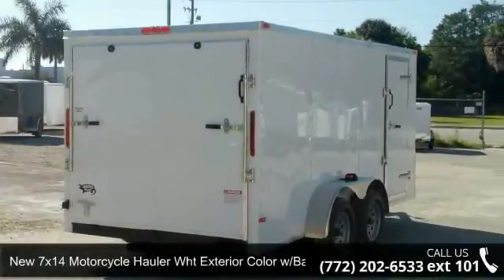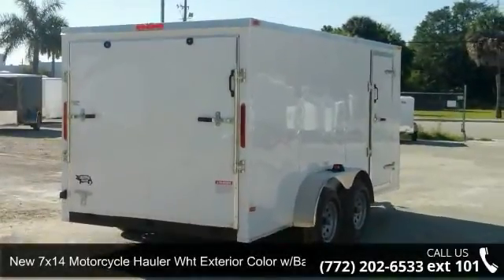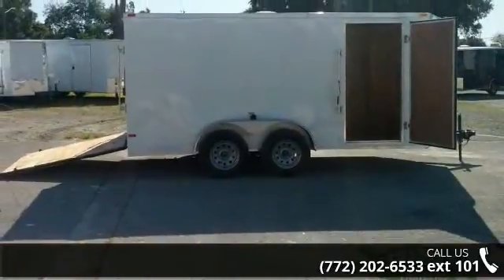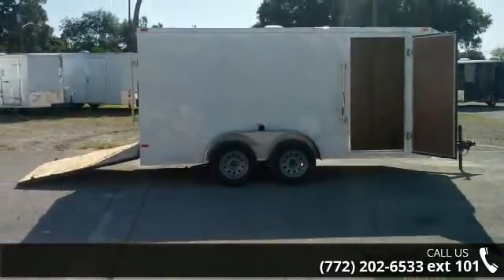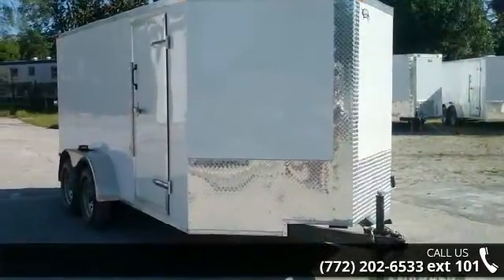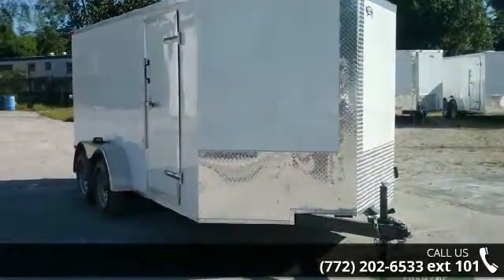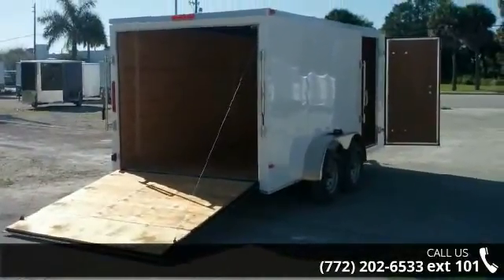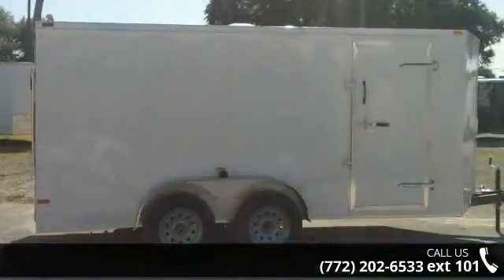New 7x14 Motorcycle Hauler Wht Exterior Color w/Bar Lock...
CALL Today! For info on trailers, lot locations and pricing!This trailers is on our lot now in Ft Pierce for ONLY $3053 Factory retail price of trailer (factory is located in GA for factory pick ups) is $2759Additional taxes/ fees may apply to the above trailer prices, depending on where you pick up trailer! Call for details!OSB plywood side walls (7/16 in.), double 3,500 pound leaf spring brake axle w/ 4in. drop for easier loading, plywood flooring - grade A 3/4 ", 24 in. stoneguard on front, V Nose shape front - V front reduces wind drag when hauling and has more space up front!, rear ramp door with spring assist and bar locks, 205/75/D15 15 inch tires, 32 inch side door, manual crank roof ventLots of enclosed trailers at our Lot for many uses! lawn care trailer, landscaping trailer, g... read more